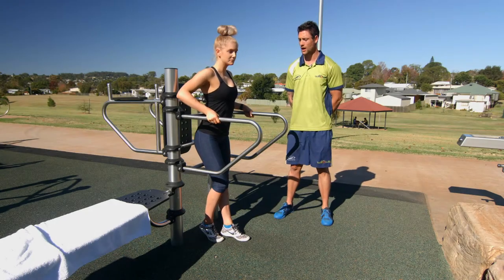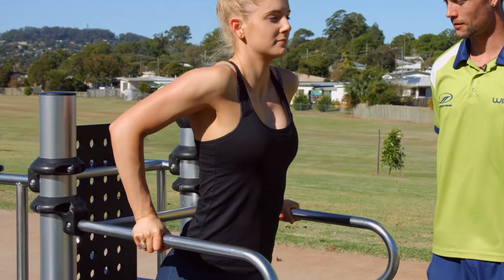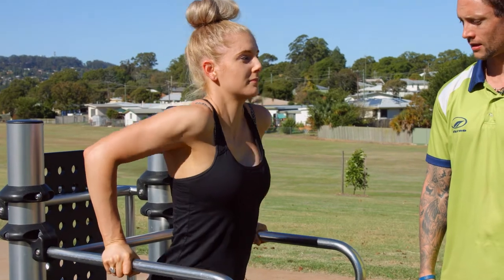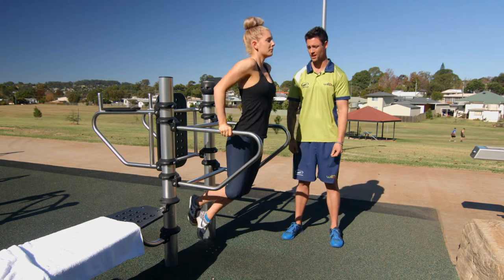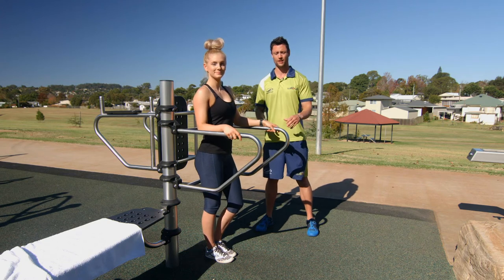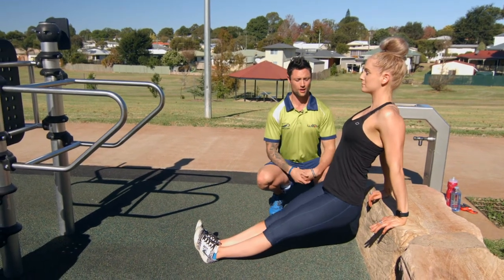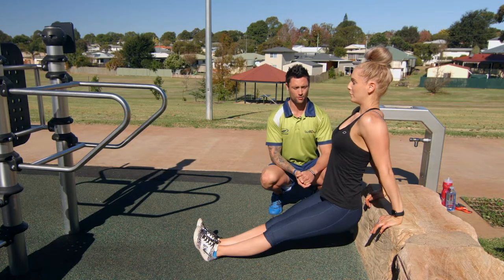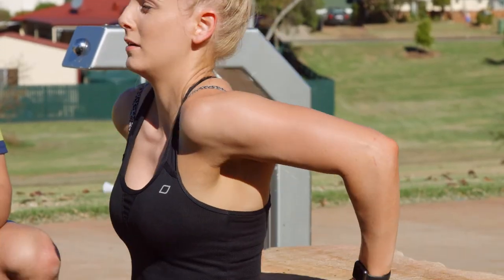Black Gully Park gym - Upright dips